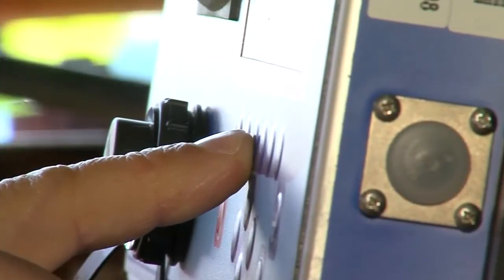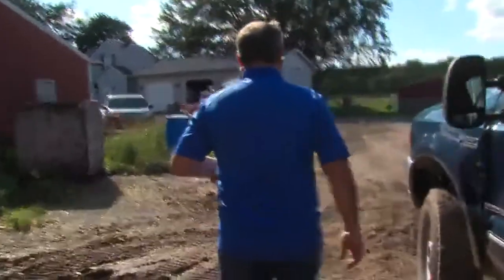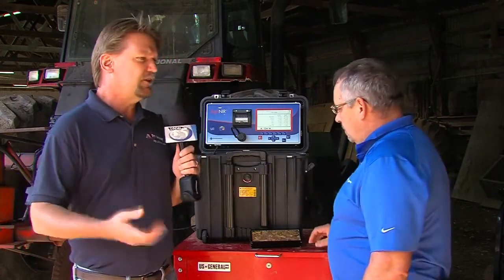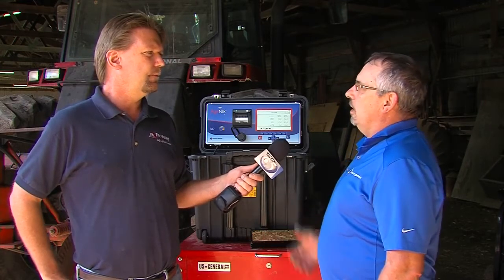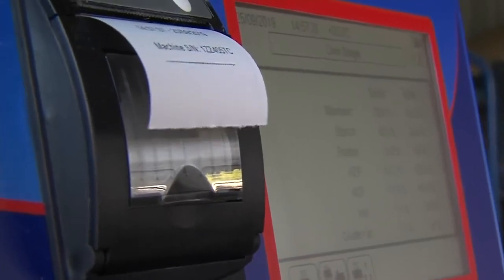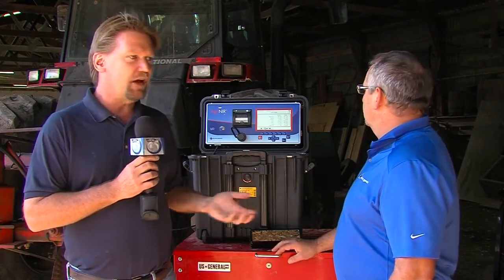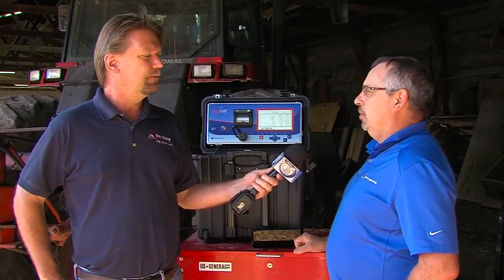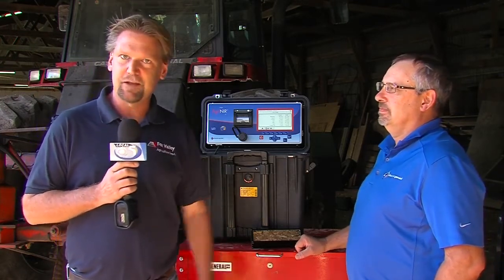LIFE ON FARM - AgriNIR™ feed tester, the best analyzer for forages and grains by Dinamica Generale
Discover the benefits of AgriNIR™ analyzer!

AgriNIR™ is a portable NIR analyzer for forages and grains that measures the percentage of Moisture (Dry Matter), Starch, Crude Protein, ADF, NDF, Ash, Crude Fat and many other nutrients in seconds. Patented  (EP 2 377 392 / US 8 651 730)

FEATURES
Multilanguage user interface: Italian, English, Spanish, French, German, Polish, Mexican Spanish, Russian, Czech, Croatian, Slovak, Swedish, Lithuanian, Turkish, Portuguese, Chinese.
Totally portable: the instrument is contained in a compact case / AgriNIR is equipped with wheels and an extendable handle / all in one lab on-the go; bright 7” 16/9 display / protective dustproof overlay / print out reports right after the analysis thanks to the built-in printer / connects to NIR Trace software via USB port and Wi-Fi / settings manager: number of decimals, date format, print type etc…
The instrument is pre-loaded with NIR calibration curves for 7 ingredients (Crops) with a total of 44 curves.
NIR Evolution Software: provided as standard with the purchase of each and every portable NIR analyzer enables / initial verification of your NIR device / keeping your analyzer always up-to-date (update of calibrations and firmware) / reliable predictions thanks to the constant alignment between your NIR analyzer and test lab.

AgriNIR™ System components
Sample holder.
Check cell.
AC power supply.
Car lighter adapter for field use.
Service contract (Included with the purchase of the machine for the first year) with: original Spare parts package / NIR Trace Cloud software license / NIR Evolution Cloud software license / 24/7 support service / Multi-lingual helpdesk.

Dinamica Generale is a leader in the design and production of innovative solutions for smart agriculture. Our IoT solutions allow farmers to leverage sensors, smart gateways, and monitoring systems to collect and analyze information, making more informed decisions.

Via Mondadori, 15
46025 - Poggio Rusco (MN)